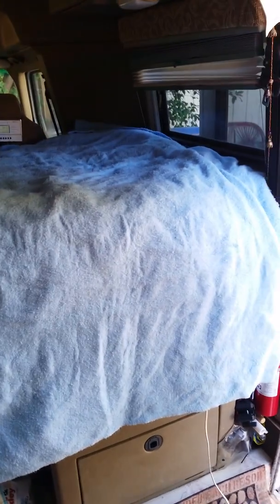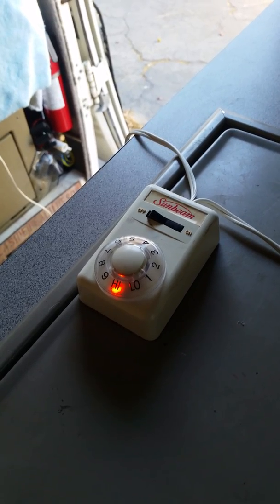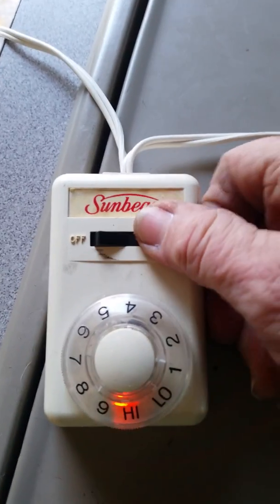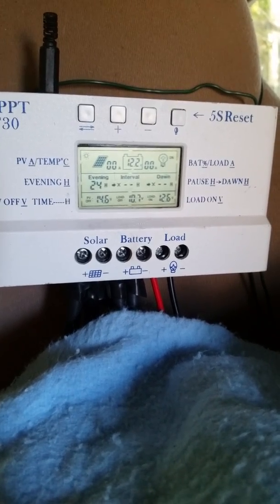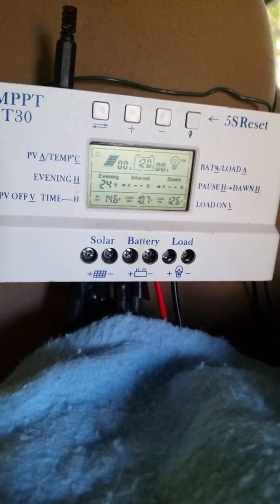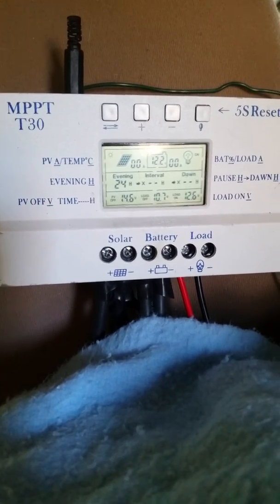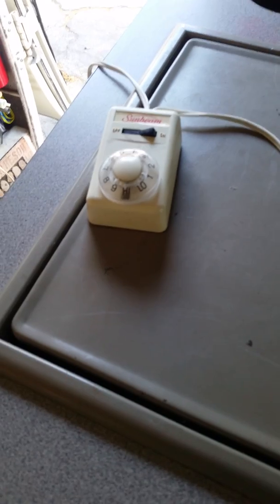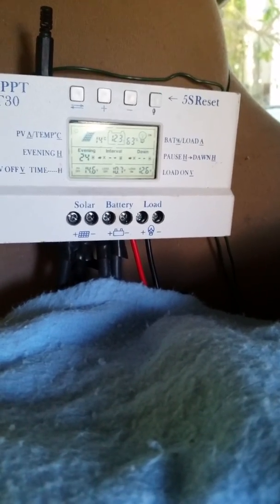American Woman RV- Electric Blanket Test For Solar Electric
Electric Blanket Test For Solar Electric. How much does it draw?
Can I use a regular electric blanket? I have 270 watts solar with 2 marine batteries.